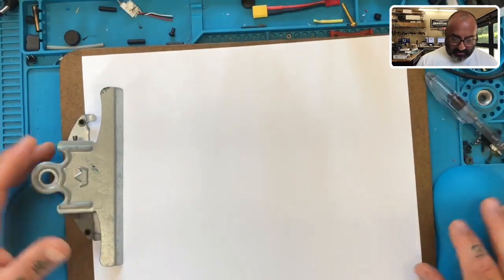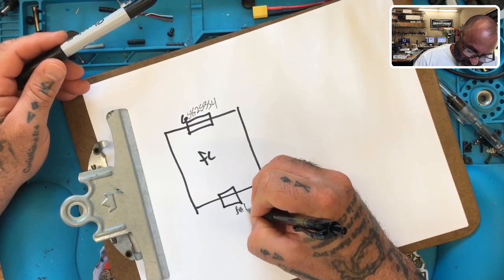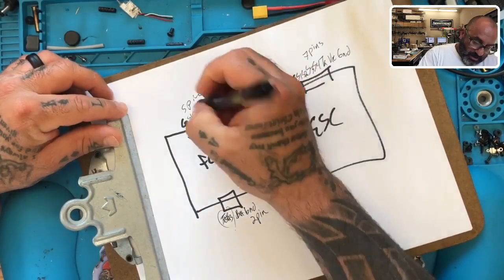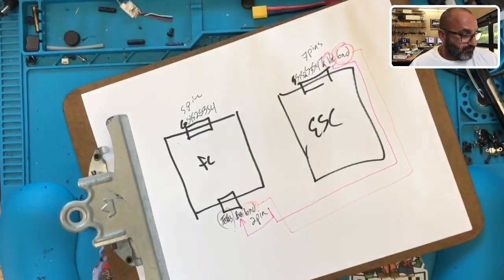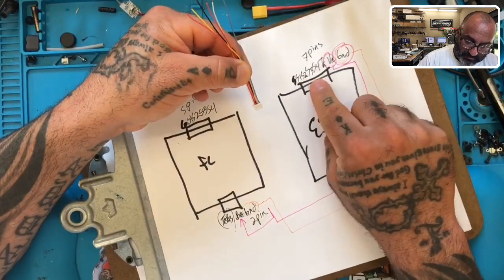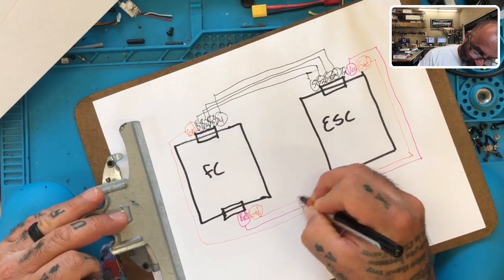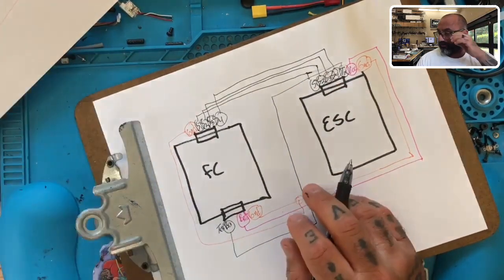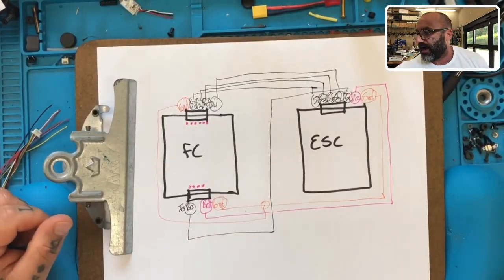How to Wire a FC to a 4-in-1 ESC When Harnesses Don't Match - from CycloneFPV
I know there are a ton of ways to do this but this specific video is for a customer of mine who has this identical hardware configuration. Thought it might help someone else as well so I put it on here for others to see.

Sincerely,

Tarek Maalouf
Founder and Work Mule
CycloneFPV.com